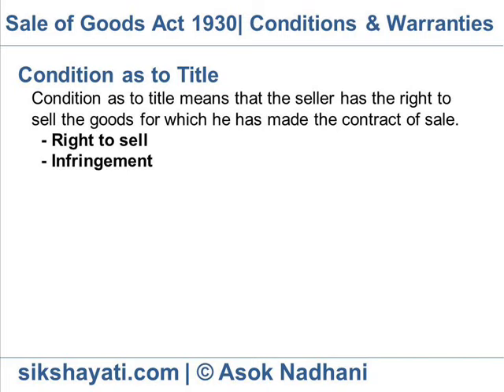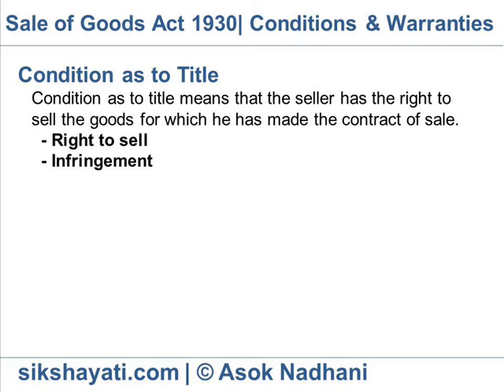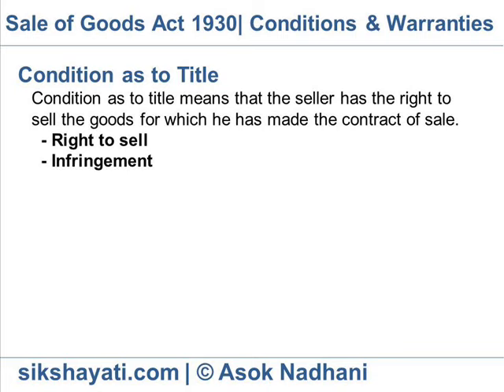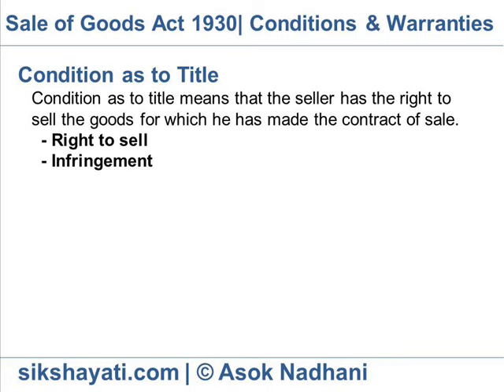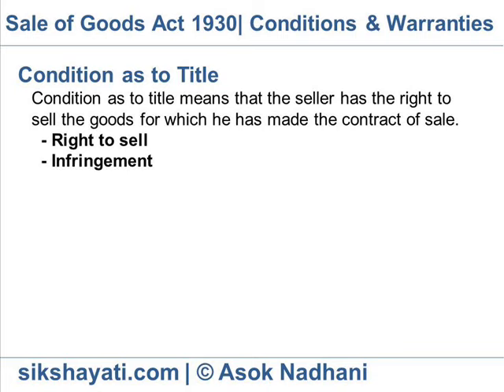Condition as to Title in contract of Sale of Goods | Condition and warranty in contract of sale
To play the videos and read e-books, click the following links
VIDEO TUTORIALS
E-BOOKS
*Contact of Sale
Sale of Goods Act 1930- Condition to Title,
Condition to Title in Sale of Goods Act 1930,

Condition to Title in Contract off sale Sale of Goods Act 1930,
Right to sell : In a  contract of sale, if there is no different intention as is expressed in the contract, there is an implied condition on the part of seller that  seller has right to sell the goods.
Infringement : In case of sale by infringement of trademark, the condition that the seller has a right to sell the goods will be broken by him.